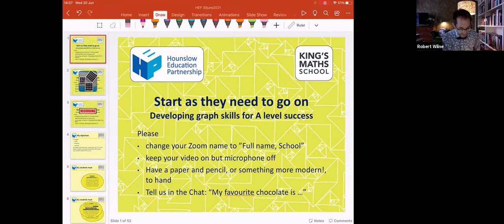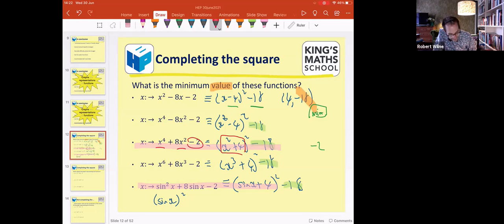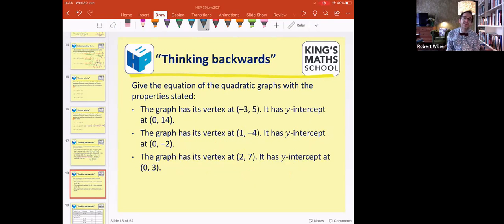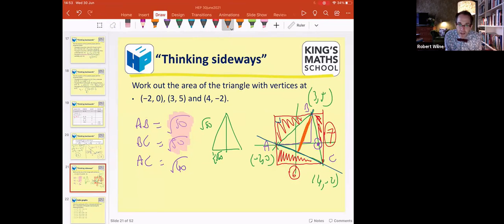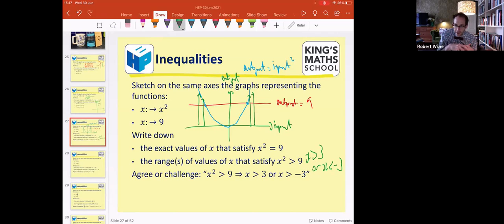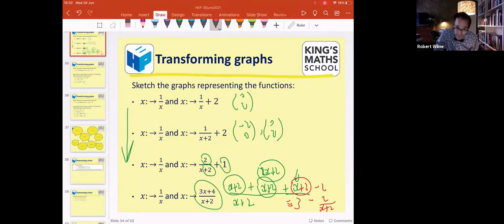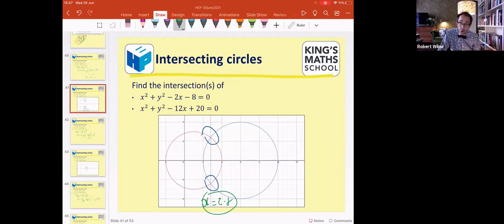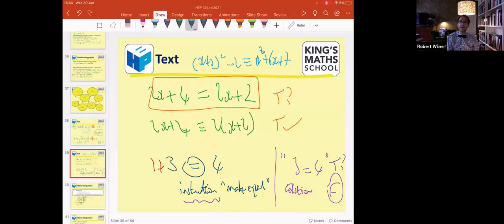HEP Maths Subject Network A level training session 2 - 30.6.21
Robert Wilne from King's Maths School delivered a very well received session to nearly 40 A level Maths teachers across HEP on the 30th June.
This second session explores graphs. Confident and accurate “thinking in pictures” is essential for success in KS5 maths. How should graphical topics be taught so that students develop both fluency and understanding when answering multi-step problem-solving questions?